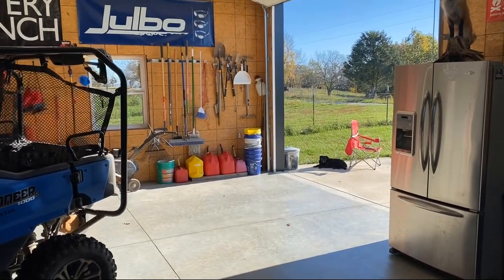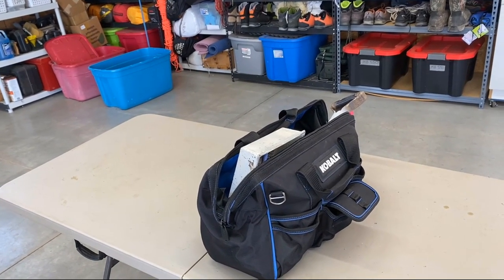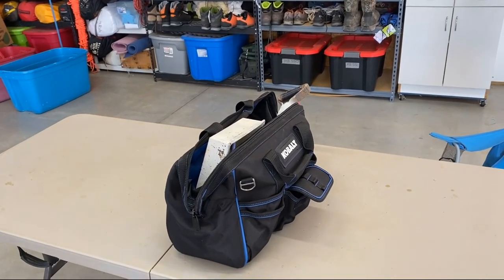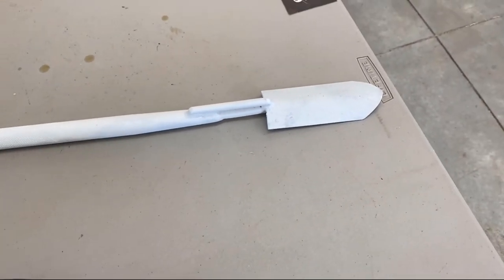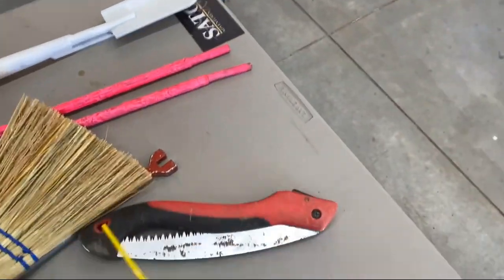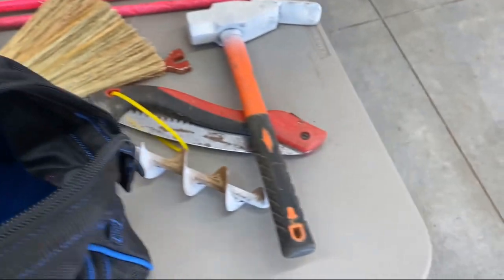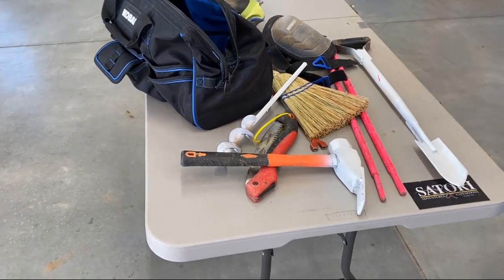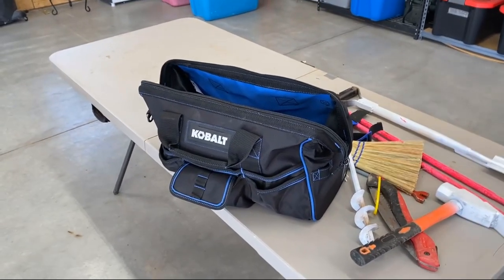Coyote Trapping: What's in my trappers bag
Check out what I carry in my trappers bag.